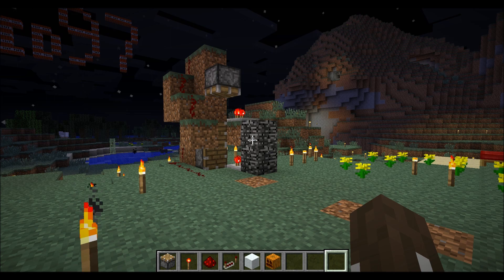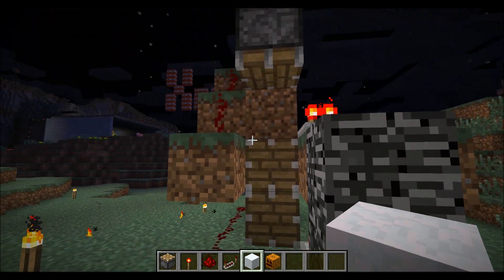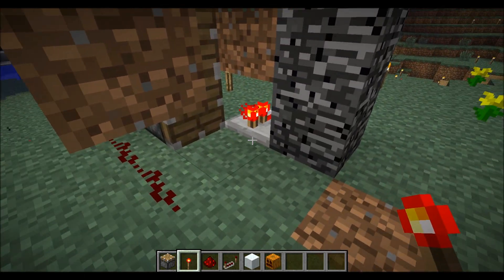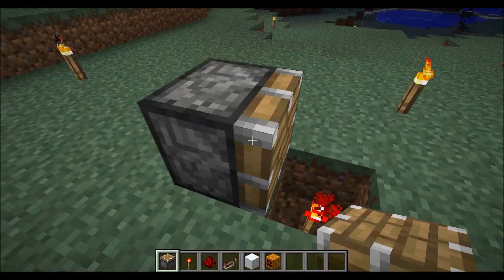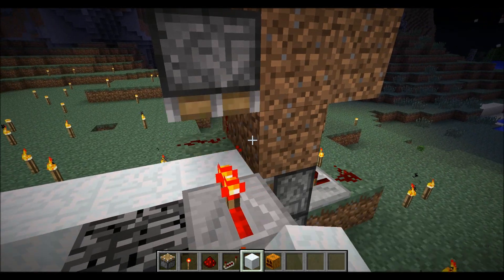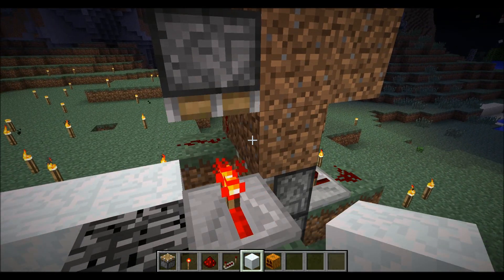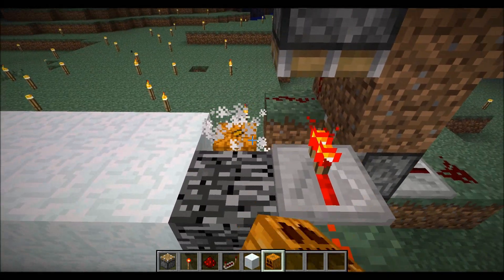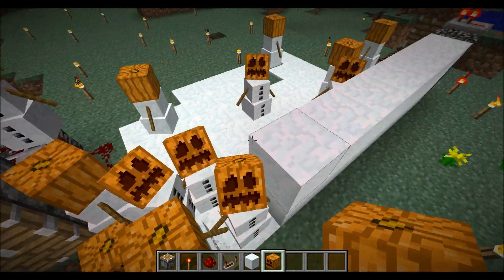Snow golems semi-automatic machine - smart pistons technology